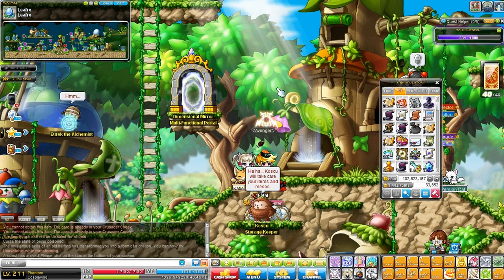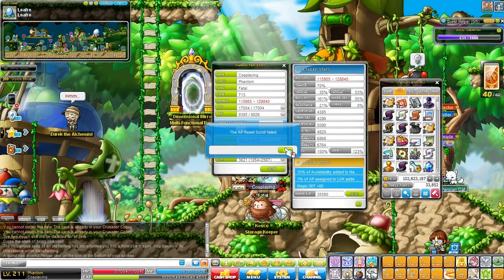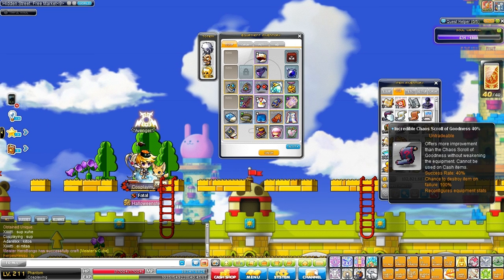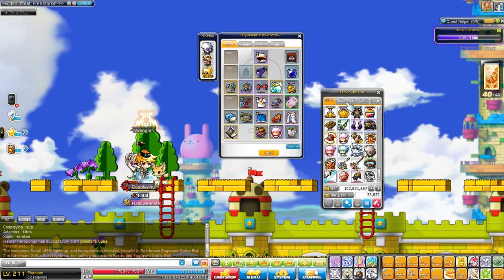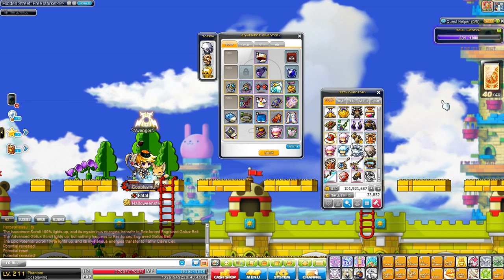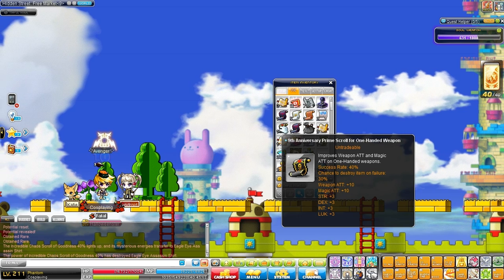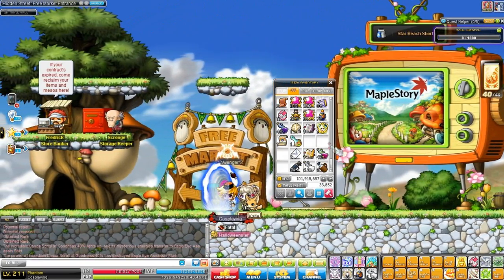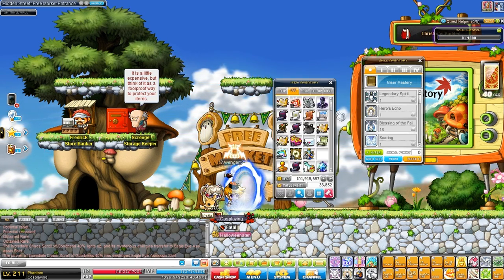Road To Max Damage Episode 57 - Scrolling Service Needed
First time recording on my main in a while. Looking for ways to scroll my equips if you have any suggestions please leave them down in the comments below. If you are selling a scrolling service on Broa, hmu!